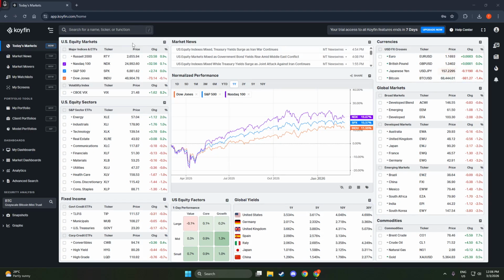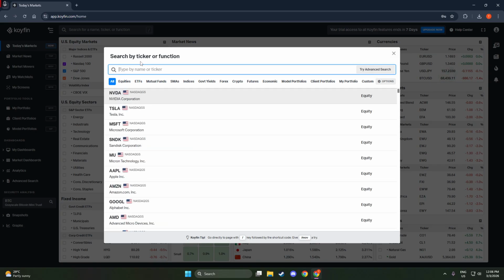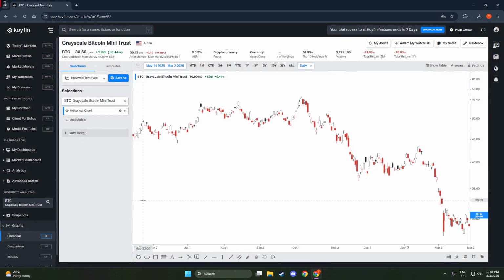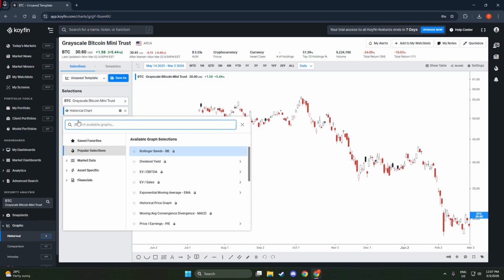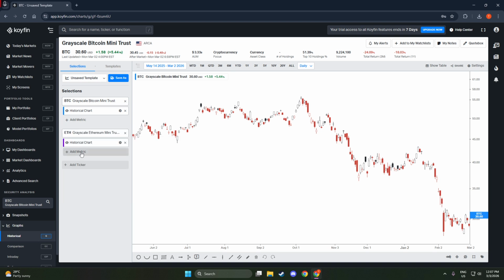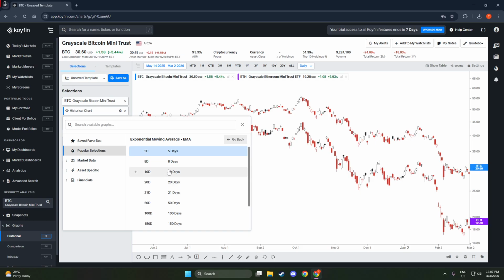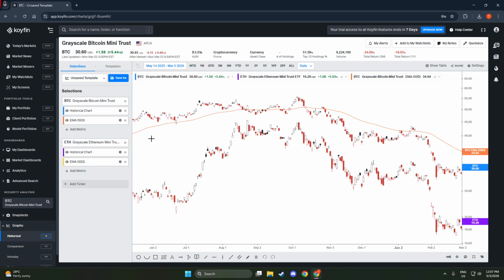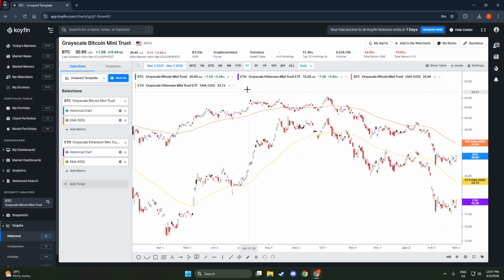How to use Koyfin Crypto [2026 Full Guide]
How to use Koyfin Crypto

In this video, we show you exactly how to use Koyfin Crypto to analyze digital asset markets and track blockchain performance metrics. We explore the comprehensive data sets available to ensure you can monitor market capitalization, price action, and sector-specific trends with professional-grade tools.

Mastering this specific tool improves workflow by centralizing fragmented crypto data into a single, high-performance interface. We utilize the dashboard, watchlists, and analytical charting sections to filter for specific market signals, which significantly enhances the overall quality and depth of your technical research projects.